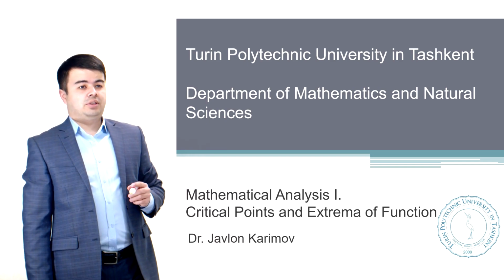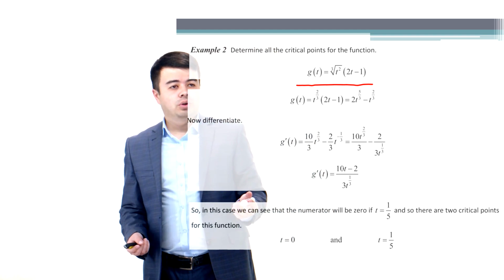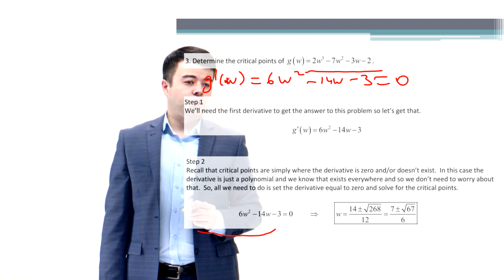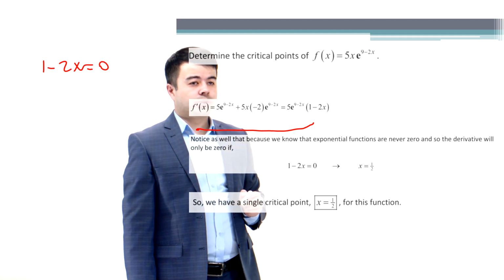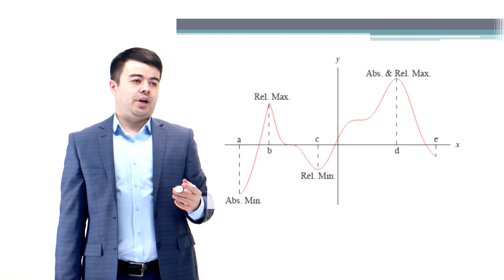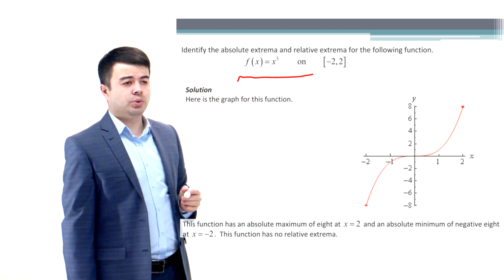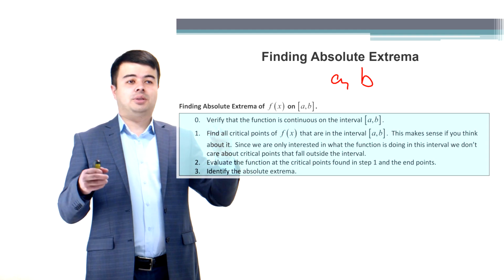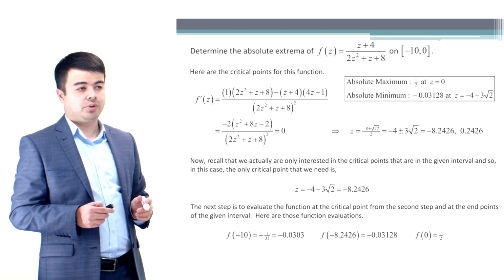Mathematical Analysis - Critical points and extrema of function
Critical points and extrema of function. Video Lecture made by Jalinga.uz

Dr. Javlon Karimov
Associate Professor of the Natural-Mathematical Sciences Department
Turin Polytechnic University in Tashkent, Uzbekistan